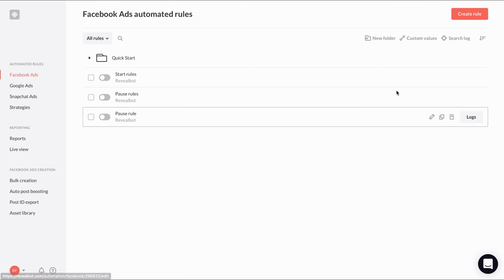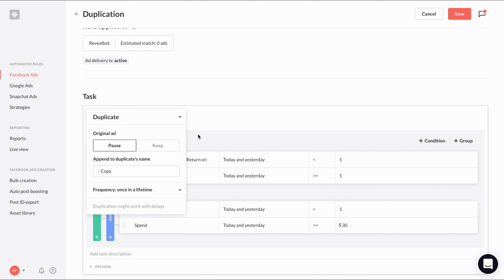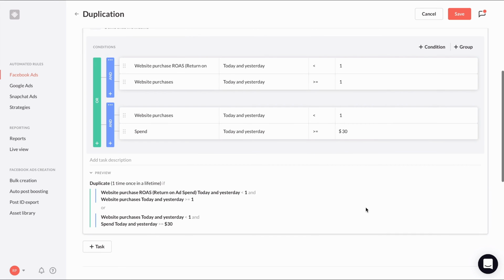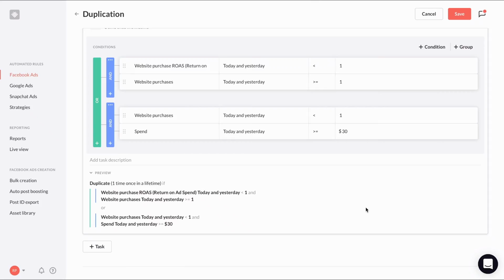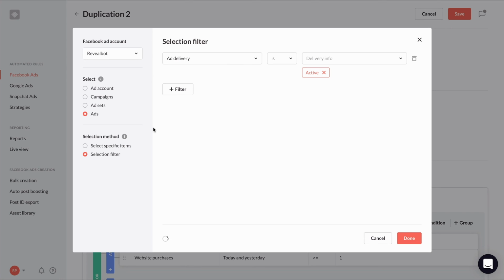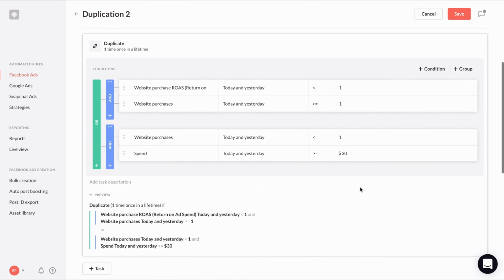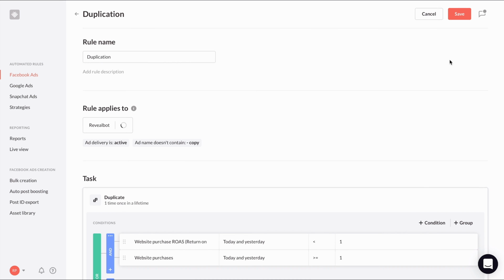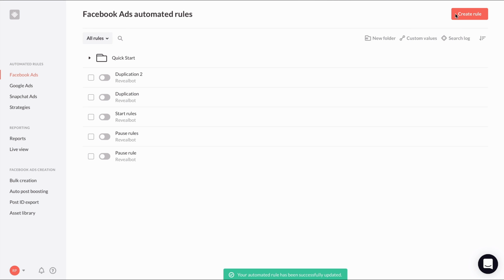8. Duplicating ads to extend their life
Lesson 8 of the Facebook ads course: How to use Revealbot

To get the most runway from our ad creatives, we can duplicate them due to low performance before pausing them forever. Duplicating an ad will trigger a whole new learning phase and sometimes it just takes a little luck to get an ad moving.

To start, let's duplicate the pause rule we just made in the previous lesson. We'll change the name to a more appropriate one and we can keep the same "Rule applies to" settings which are set to all active ads.

For the action, we'll change it to "Duplicate." In the action settings, we'll choose to "Pause" the original ad, set the frequency limit to "once in a lifetime," and append to the duplicate ad's name " - Copy 1." This all means when this rule fires, it will pause the ad, duplicate it, and add the text " - Copy 1" to the end of the ad name.

For the conditions, we can keep these just as they are. So now our rule says we'll duplicate ads with a ROAS of less than one and if purchases are greater than or equal to one during today and yesterday, OR if purchases are less than one and we've spent more than or equal to $30 during today and yesterday. This rule also pauses the original ad it duplicated and adds the text "Copy 1" to the end of the ad name.

So because we're using the same conditions, what happens to our pause rule? Right now, they will conflict because they are being applied to the same items and have the same conditions.

Since we now want this duplication rule to run first before the pause rule, we can add another selection filter to our pause rule to exclude ads that don't contain the text "Copy 1" in the ad text name.

But before we do that, we're going to make one more duplication rule so we're duplicating an ad two times before we pause it forever.

First, let's finish setting up our first duplication rule. We can keep the rest of the settings the same and click "Set live."

Now let's duplicate this rule... and change its name to "Duplication 2."

Then we'll add a selection filter to only include ads that contain " - Copy 1" in the ad name. With this filter, this automated rule will only duplicate an ad that has been duplicated exactly one time.

The last thing to do here is to update the rule's action settings and append ", 2" to the duplicate ad text name. When we appended ", 2" here, our newly duplicated ads will now have " - Copy 1, 2" at the end of the ad name.

Everything else can again stay the same and we'll click "set live."

Now we need to go back to **our first duplication rule** and edit the selection filters in what the rule applies to...

We need to add a filter so it only applies to ads that have never been duplicated yet because this is our first duplication rule. To do that, we'll add a filter for "Ad name" doesn't contain " - Copy." Okay, now click "Save."

And finally, we can go back and edit **our pause rule's** selection filters to only include ads that have "Copy 1, 2" in the ad text name. This means it will only pause ads that have been duplicated twice before pausing forever.

While that might seem a little confusing, we now have a wonderful, automated system to get the most life from every ad.

Once an ad goes live and if it ever underperforms, we'll duplicate it to give it a second chance with Facebook's learning phase. If it underperforms again, we'll duplicate it a second time. And if it underperforms for the third time, we'll pause it for good.

Now let's look how to automatically manage our ad set budgets in the next lesson.

Additional resources

Blog post: When to duplicate Facebook ad sets: Trick to 10x performance